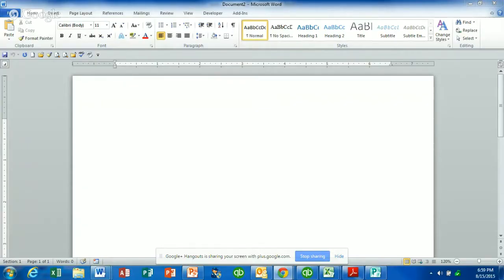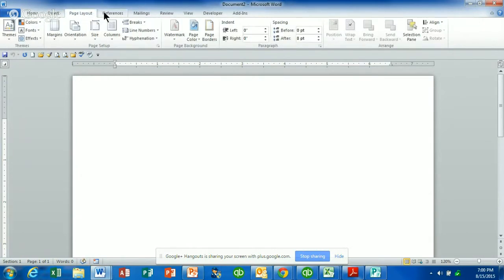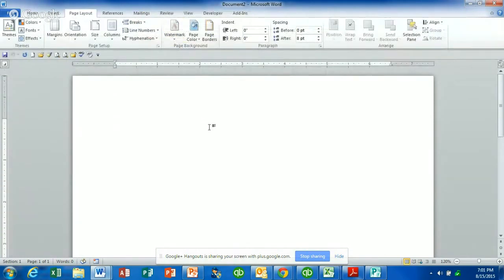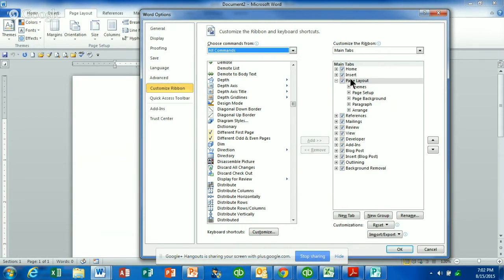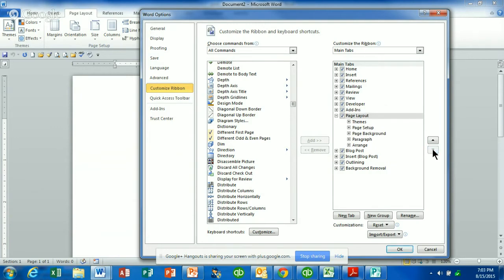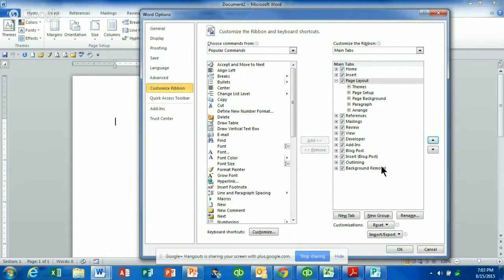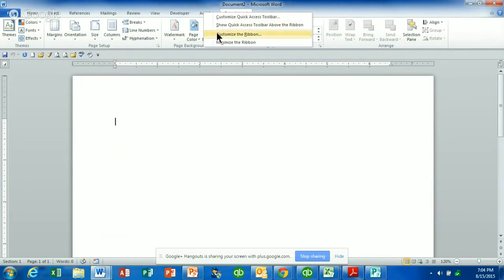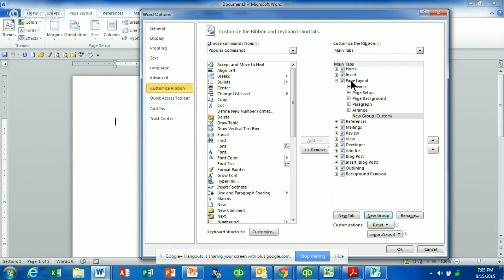Microsoft Office - Customizing your Ribbon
Microsoft Office is the most commonly used software in today's office environment.  The ribbon is the top part of your screen that holds all of the functions in each program.  This video tutorial will show you how to customize that.